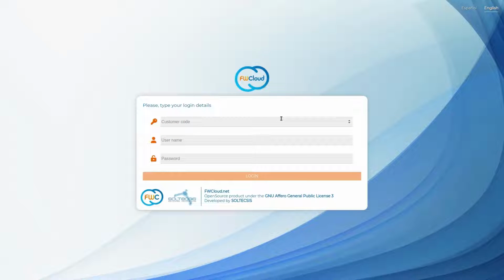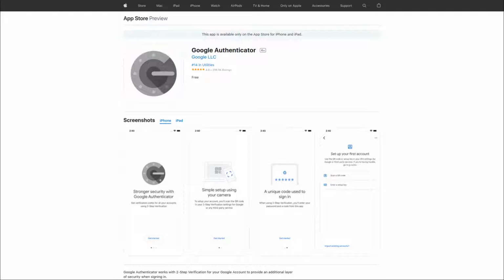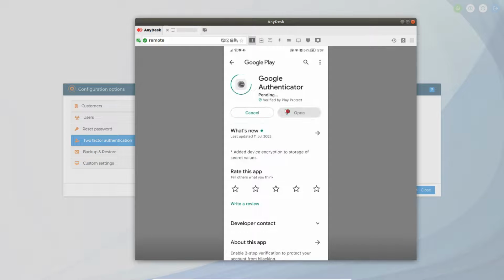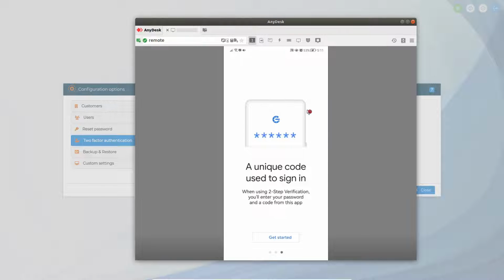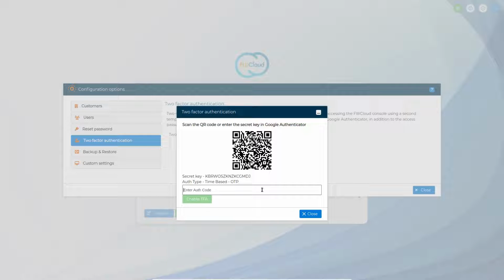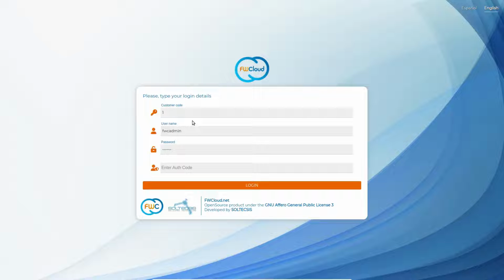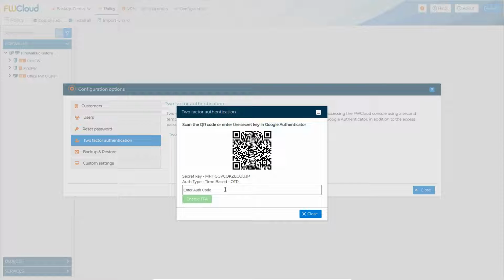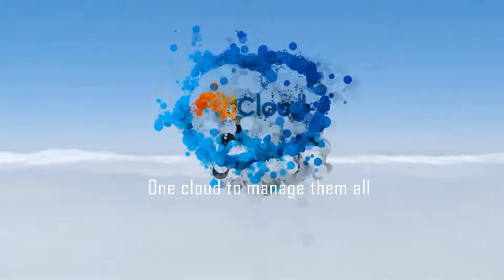FWCloud-UI: 2FA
We can make access to FWCloud-UI more secure by configuring a second authentication factor. For this we need a device that only we have access to, for example our mobile, which we will configure to receive an authentication code.